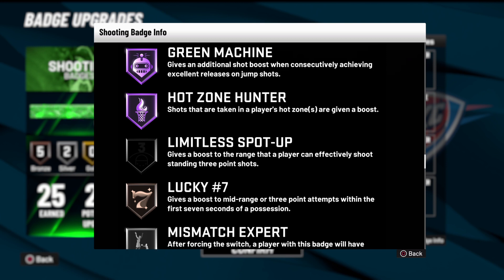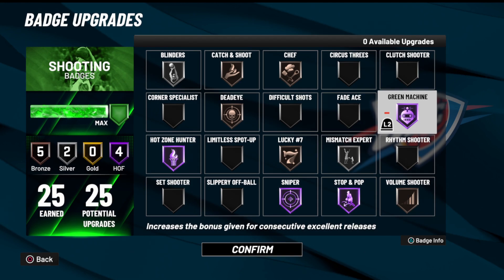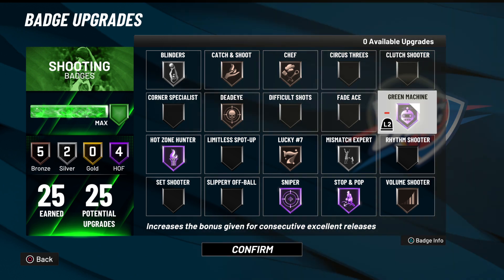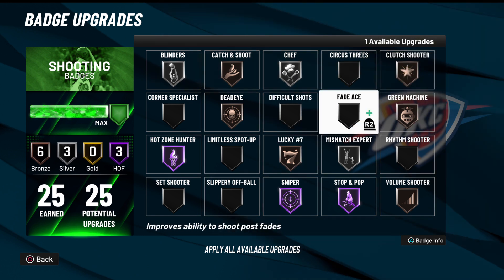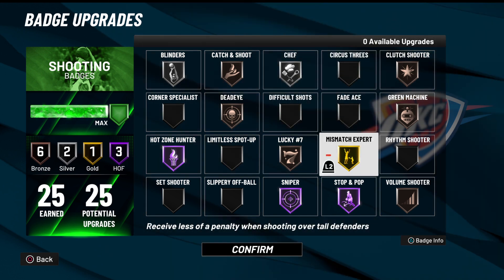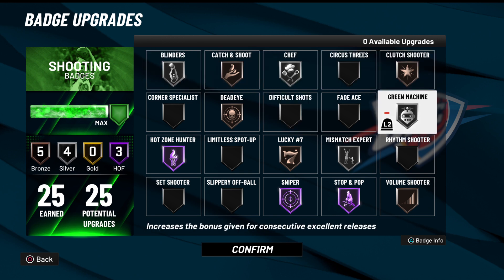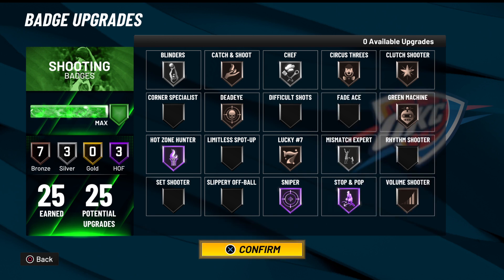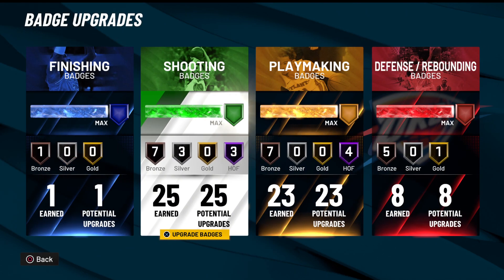My opinion on Green Machine Badge